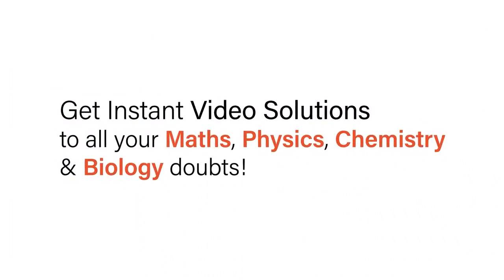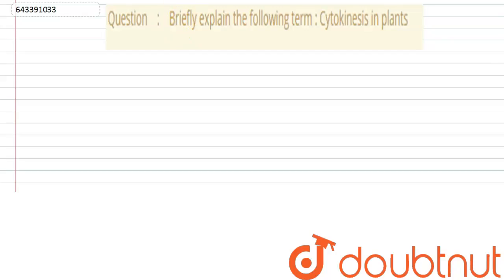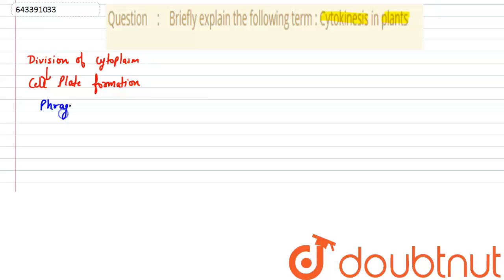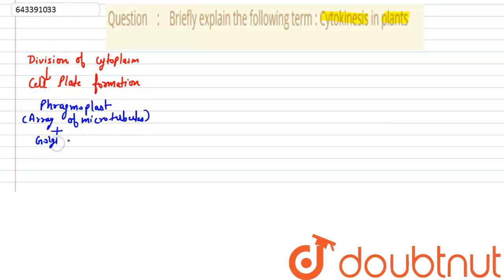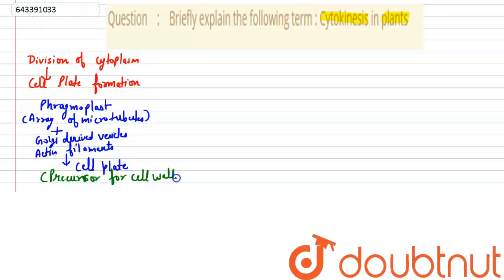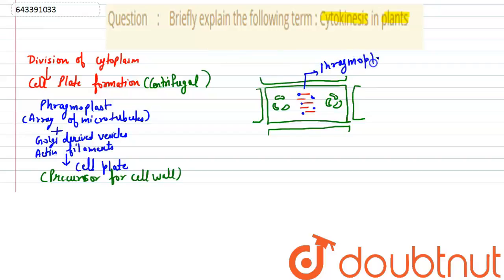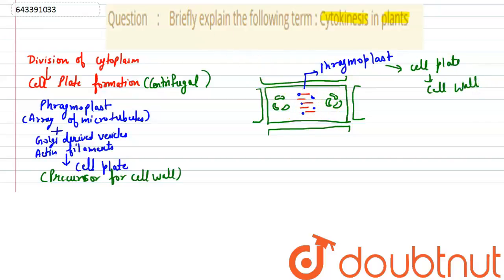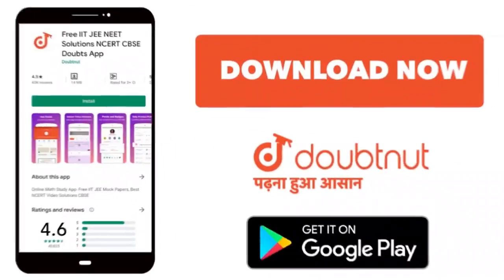Briefly explain the following term : Cytokinesis in plants | 10 | CELL CYCLE, CELL DIVISION AND ...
Briefly explain the following term : Cytokinesis in plants
Class: 10
Subject: BIOLOGY
Chapter: CELL CYCLE, CELL DIVISION AND STRUCTURE OF CHROMOSOME
Board:ICSE

👉 Have Any Query? Ask Us.